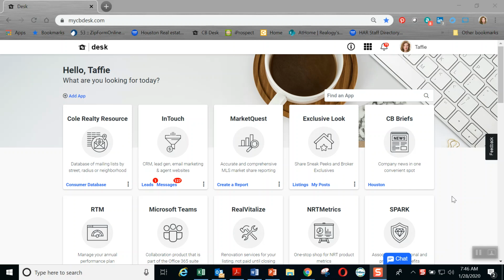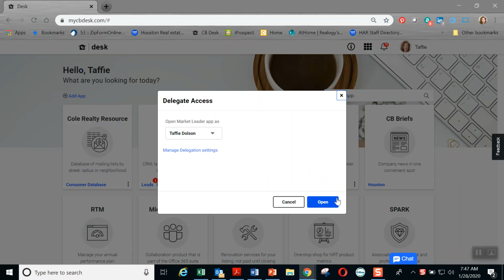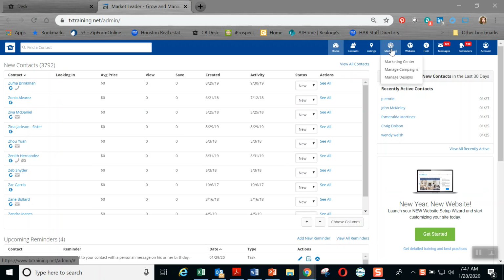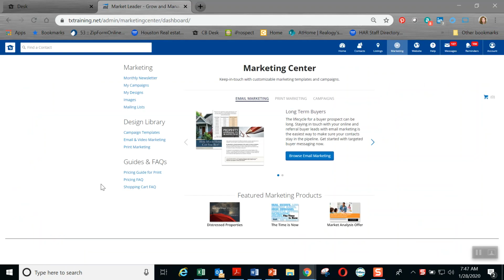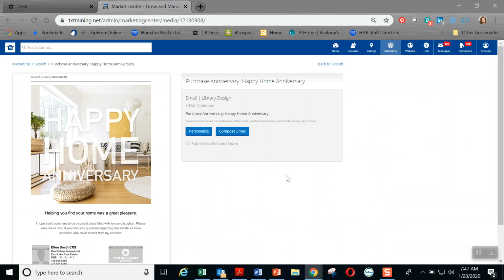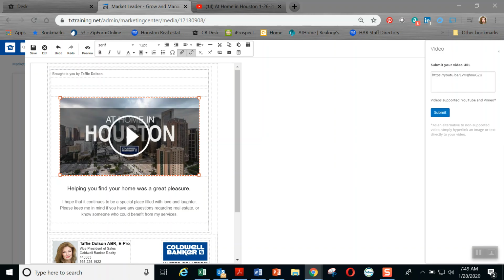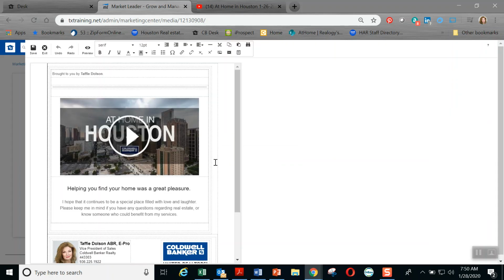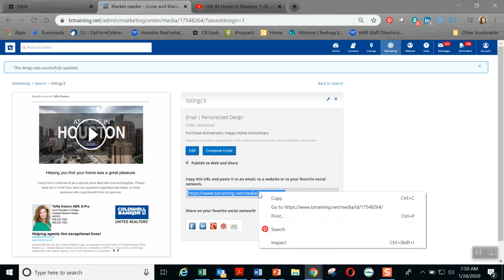How to make a custom brochure in InTouch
Even if you do not have the PRO version.